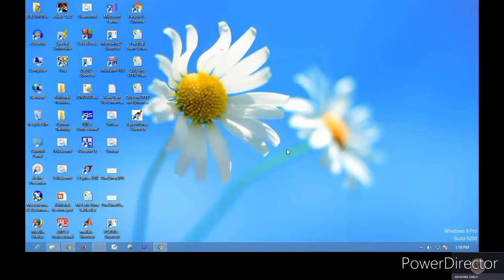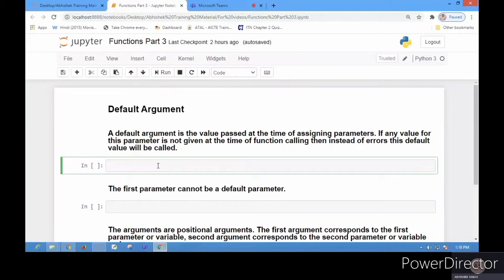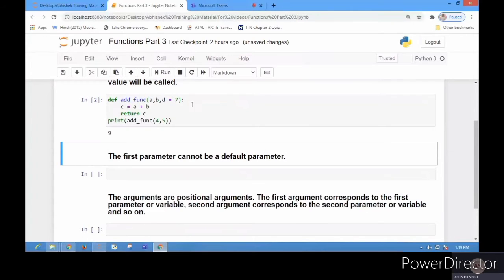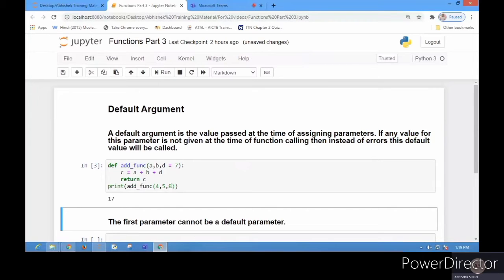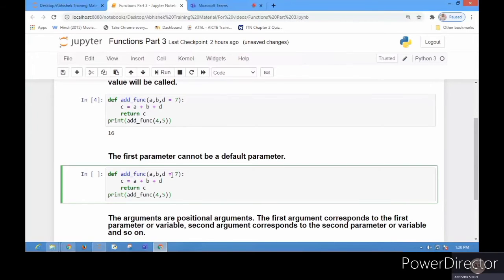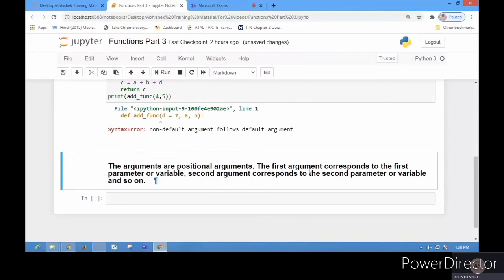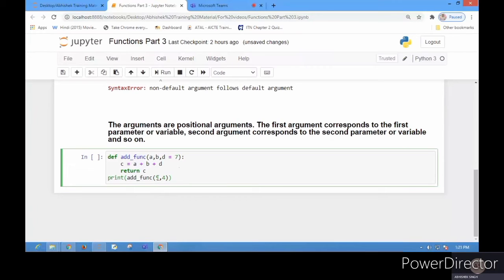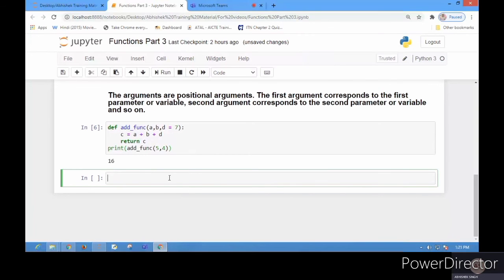Lecture 30: Functions (Part 3)- Default Arguments in Python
In this lecture we will see what is default argument and how to use this.